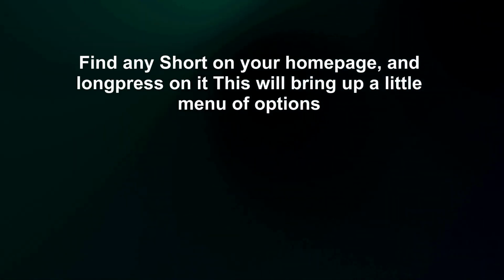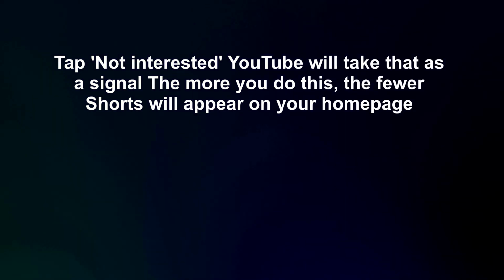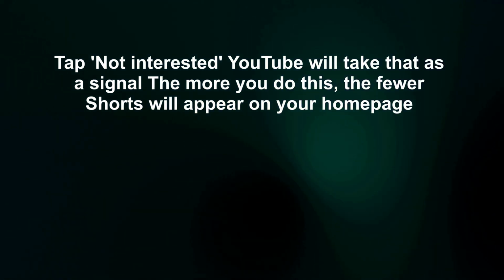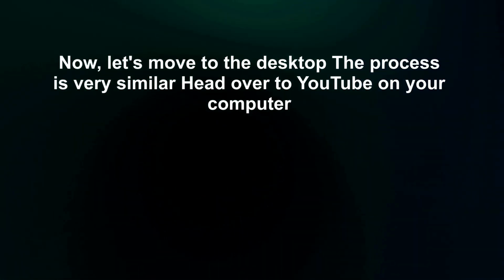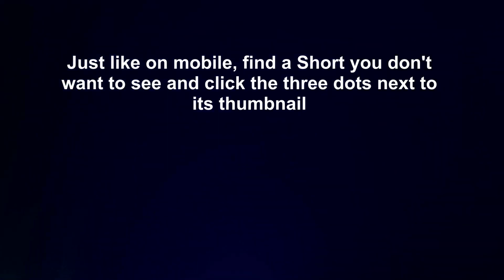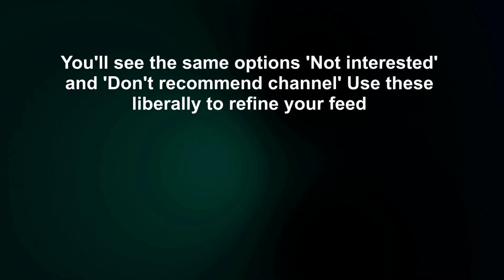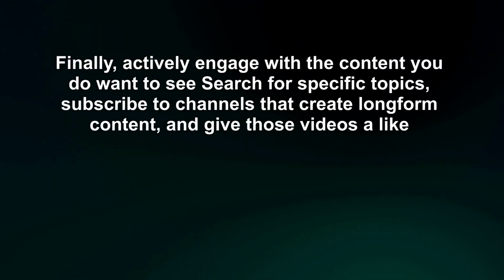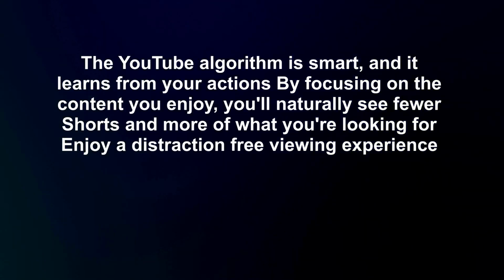How To Remove Youtube Shorts - UPDATED!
How To Remove YouTube Shorts offers solutions and methods for minimizing or eliminating the display of YouTube Shorts on your feed, allowing you to customize your viewing experience and focus on longer-form content based on your preferences.

00:00 Intro
00:07 Minimizing Shorts on Mobile
00:14 Using "Not interested"
00:23 "Don't recommend channel"
00:31 Desktop Method
00:47 Engage with Content You Want